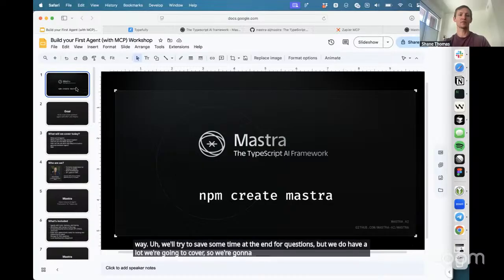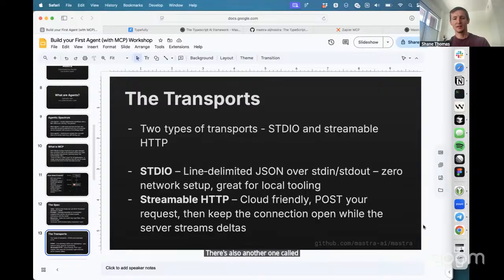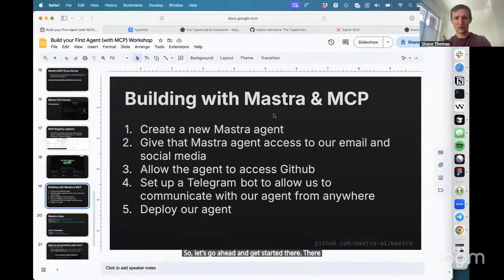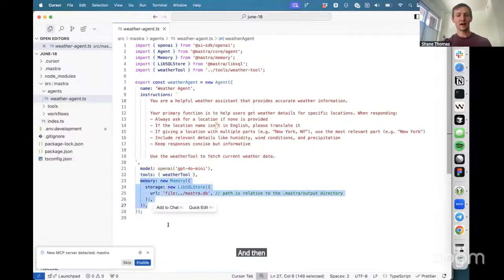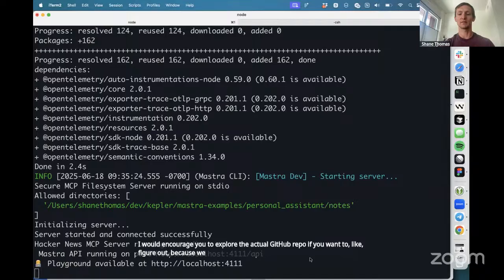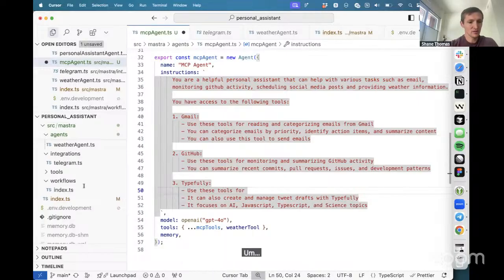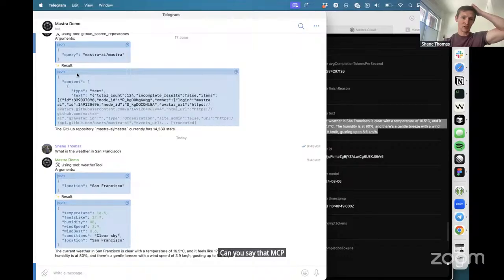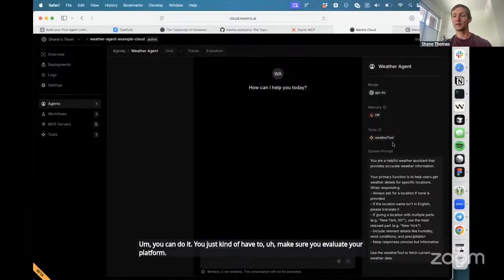Build your first agent workshop - June 18th, 2025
Learn how to build your first AI Agent with Mastra and MCP. In this workshop, we talk through building a personal assistant agent.